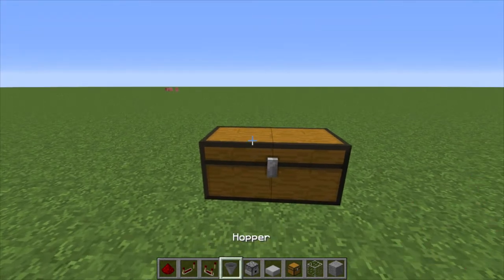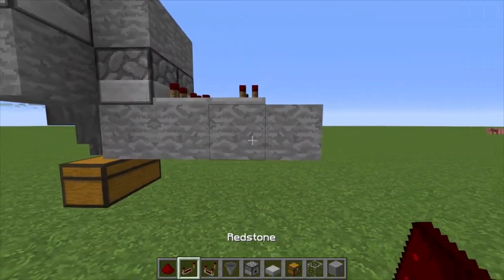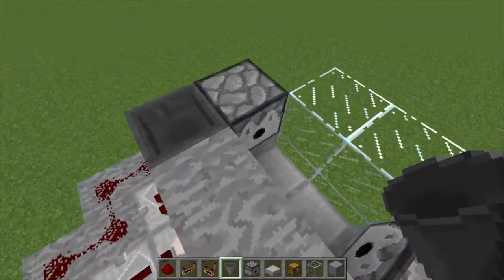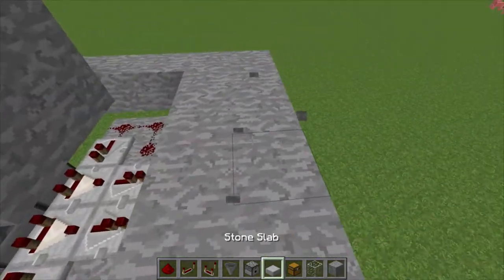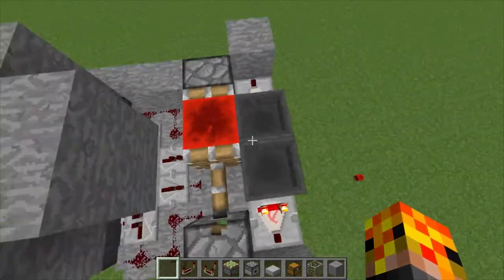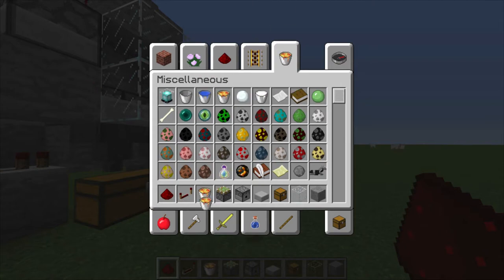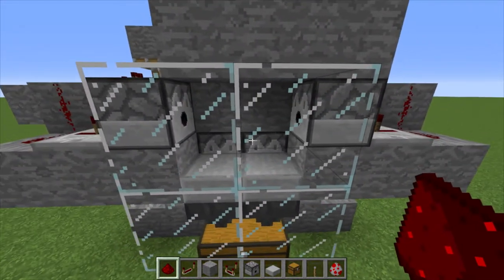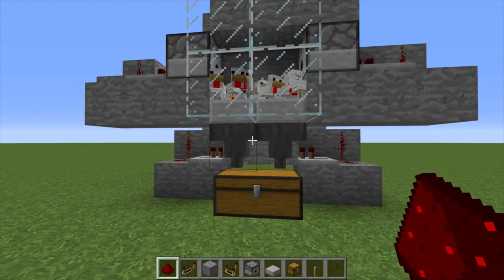Fully Automatic Cooked Chicken Farm Tutorial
In this tutorial we'll build a completely automatic and lossless chicken farm and cooker. It uses a group of "seeder" chickens and some clever (but basic) redstone to automatically cook the adult chickens while leaving the babies intact and unharmed, and put their drops into a double chest for convenient pickup. A viewing window is optional, but recommended.